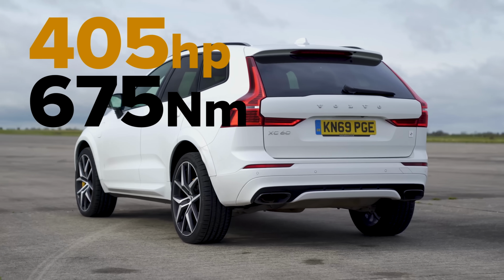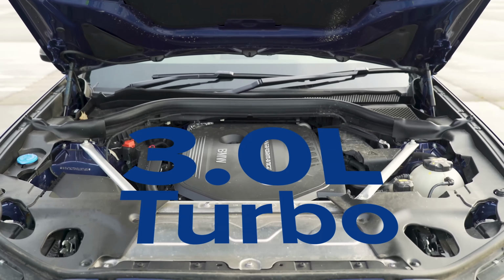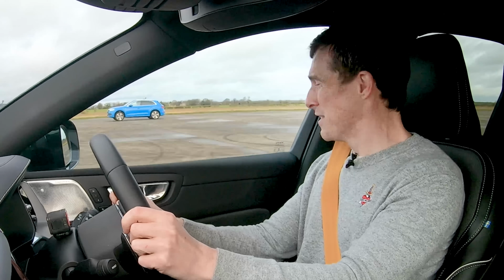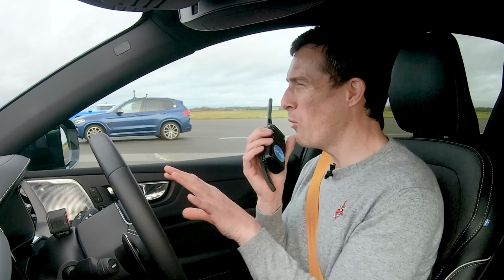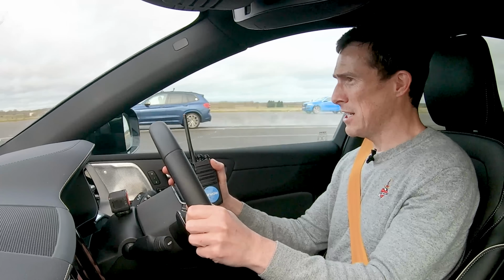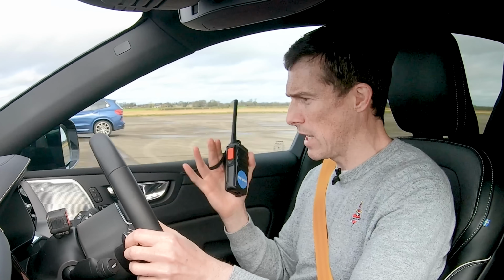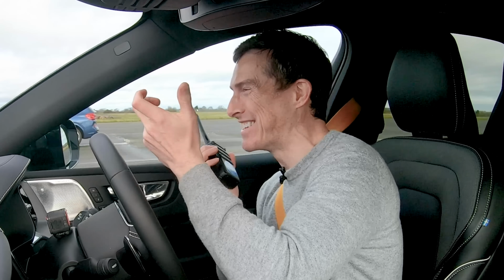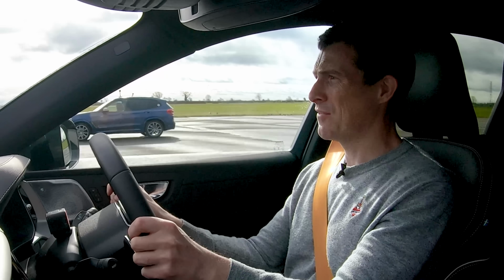BMW X3 M40i vs Volvo XC60 Polestar vs Audi Q5e: DRAG RACE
It's time for an SUV drag race - but with a new school vs old school flavour! Representing the new, we have the Volvo XC60 Polestar and Audi Q5e! The Volvo is definitely the better of the two, with a 2-litre turbo engine that combines with an electric motor, it can put down 405hp and 675Nm of torque! As for the old school, we have the BMW X3 M40i! With its straight-six 3-litre turbo, it can produce 354hp and 500Nm of torque! So will the newer hybrids have what it takes to bring down the M40i? There's only one way to find out... LET'S RACE!